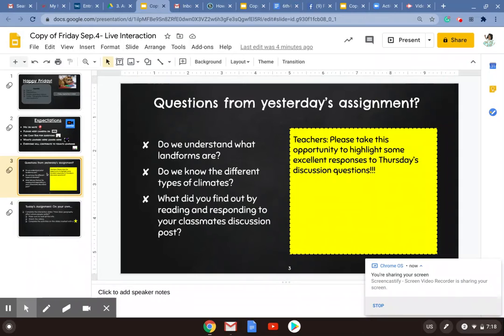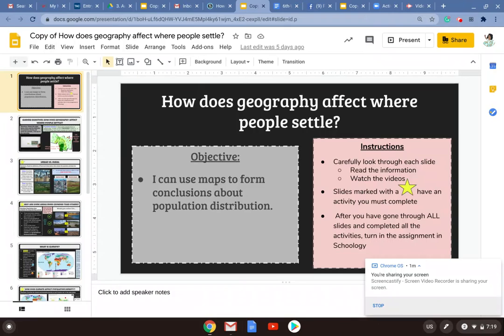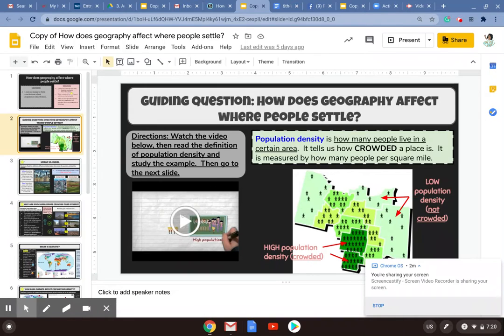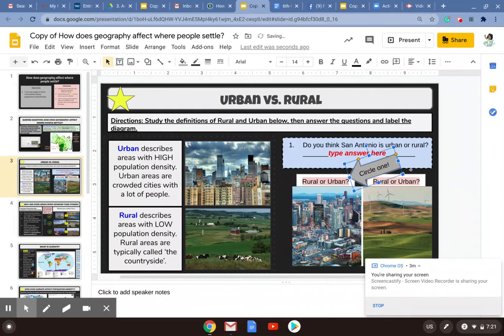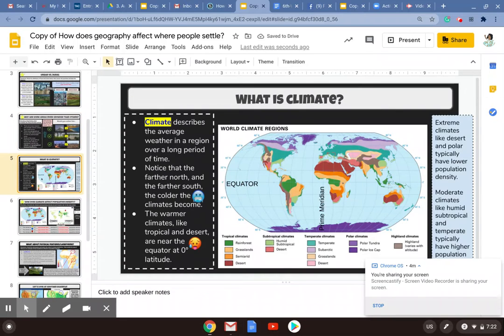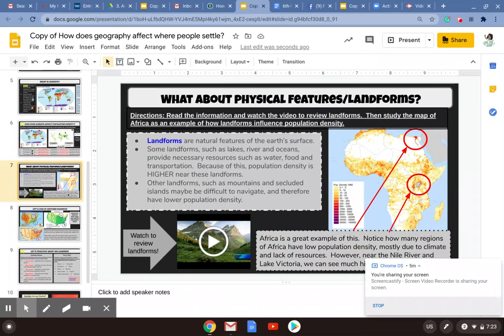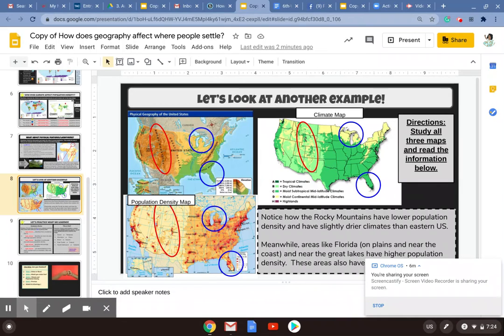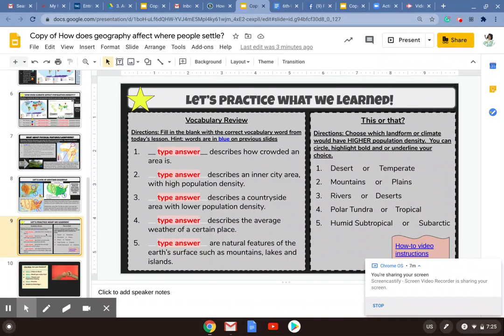Sept 4, 2020